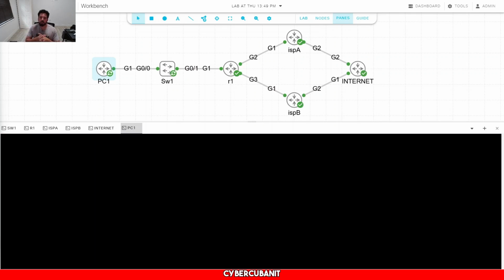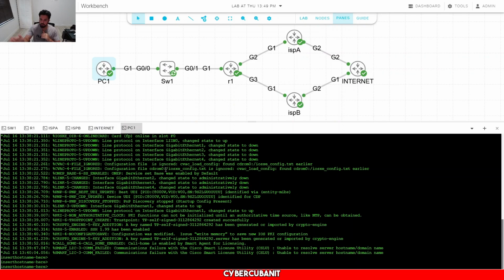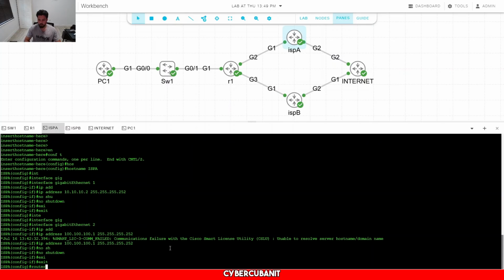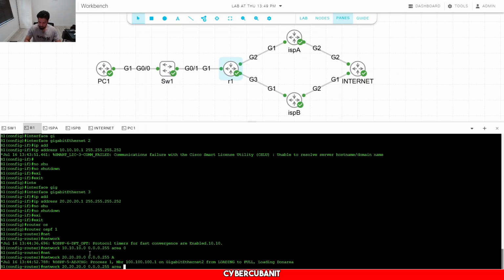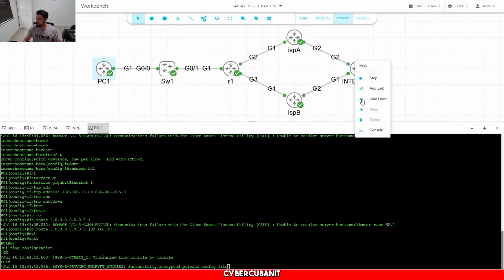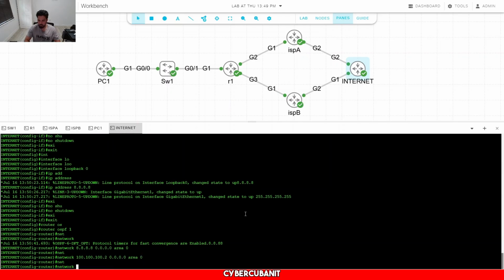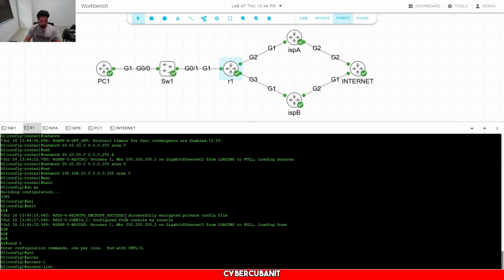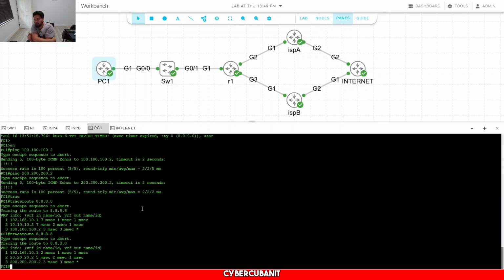Configure Policy Based Routing | Cisco CCNP Labs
Feeling lost in your IT journey? Get personalized guidance! Choose a 1-hour call for quick answers, or dive into an 8-Week 1-1 Mentorship with resume help, labs, cert flashcards & more. Only taking 5 people at a time for the 8-Week Mentorship.

In this video I breakdown one of the labs I did to prepare for the CCNP ENARSI exam. This lab helps you practice and understand policy based routing.